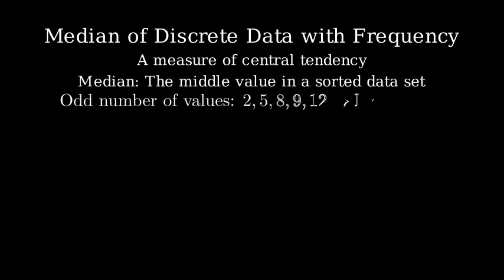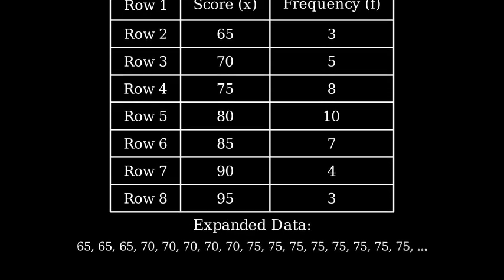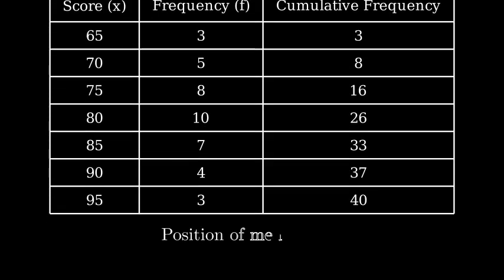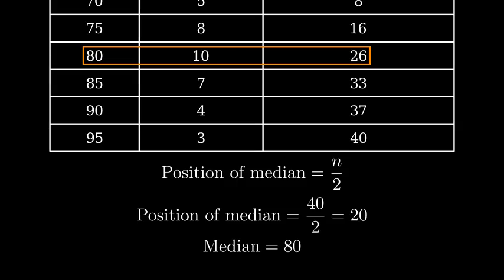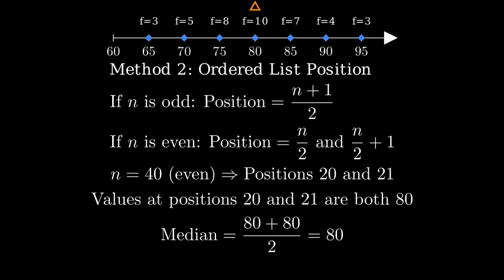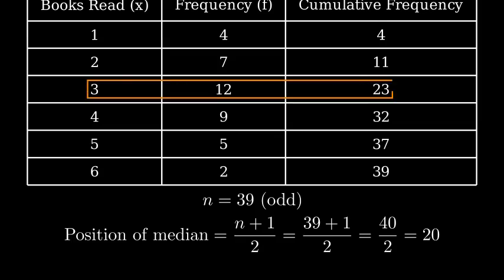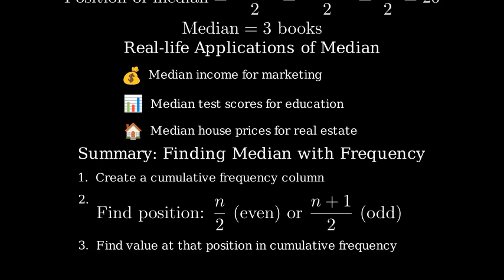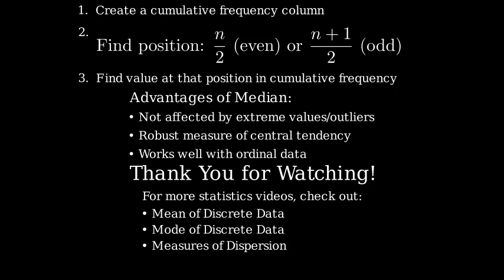How to Find Median of Discrete Data | Step-by-Step with Frequency Table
📊 Median of Discrete Data with Frequency | Class 10 Statistics Simplified

In this video, learn how to calculate the median of discrete data using a frequency distribution table. Designed for Class 10, NIOS, CBSE, ICSE, and other boards, this lesson explains the concept clearly with formulas, step-by-step methods, and solved examples.

🔍 What You Will Learn:

What is discrete data?

How to organize data using a frequency table

Formula for calculating median of discrete data

Step-by-step solution of example problems

NIOS learners

✨ This is a must-watch for mastering statistics and data interpretation for your exams!